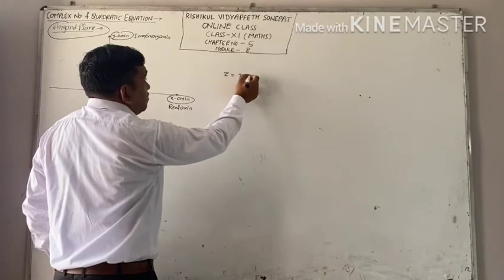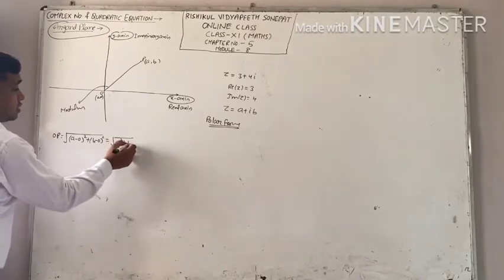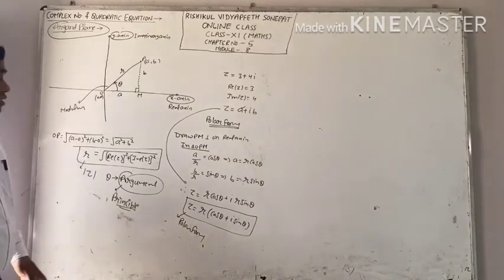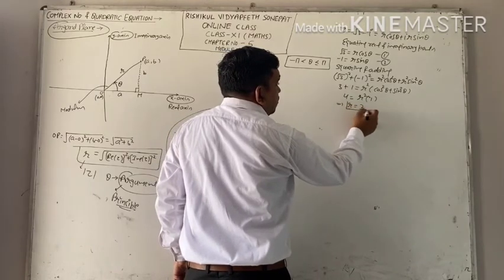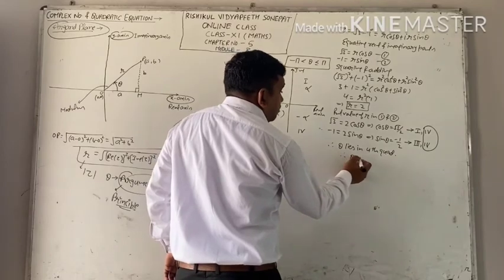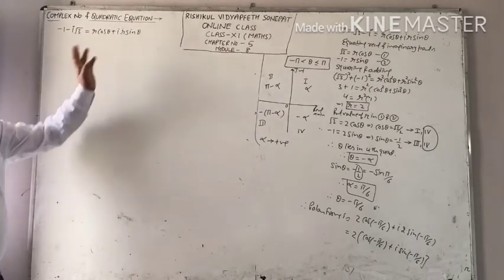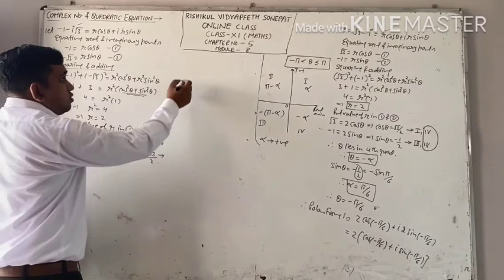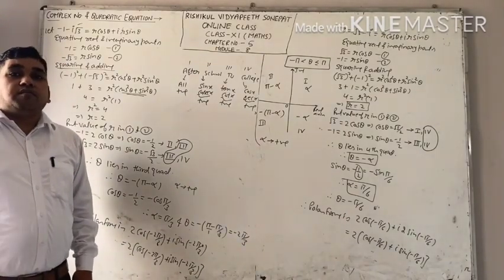XI, MATHS, COMLEX NO, MODULE- 8